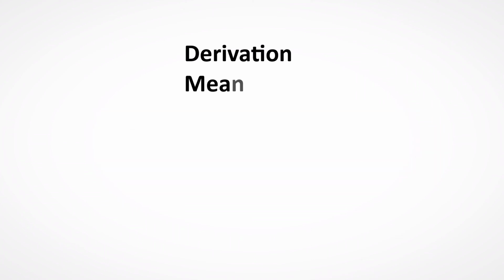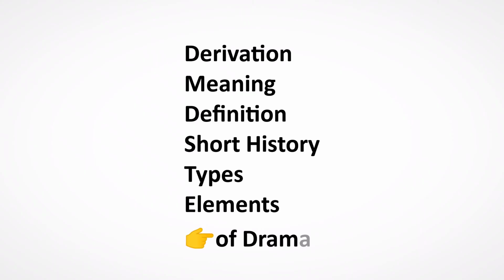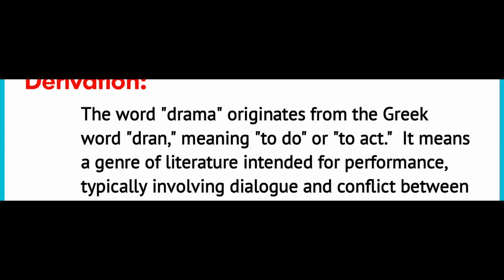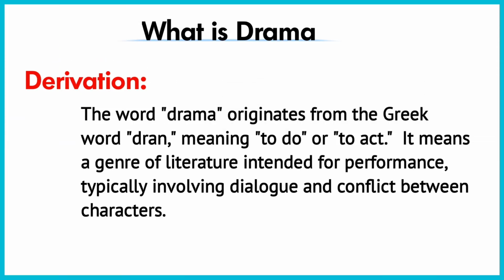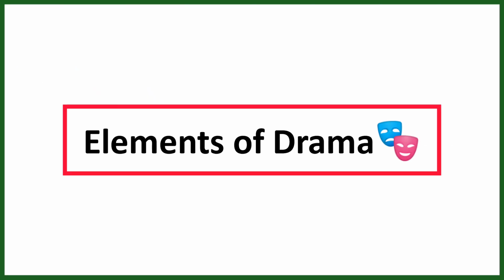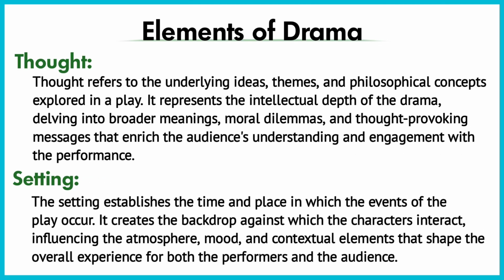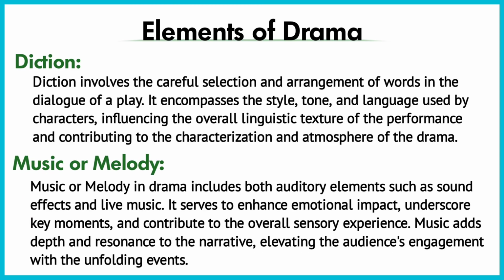What is Drama in Literature? 🎭 | Types of Drama in Literature | Drama and it's Elements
Dive into the fascinating world of drama in literature with our comprehensive guide! 🎭 Uncover the essence of drama, its definition, and the key elements that make it a compelling art form. 📖 Discover the various types of drama in English literature, from tragic tales to comedic masterpieces. Explore the origins of drama and its evolution throughout history. Whether you're a literature enthusiast or just curious about the art of storytelling, this video will unravel the intricacies of drama and its diverse forms. 🌟
0:00 Intro
0:11 Derivation of Drama
0:30 Definition of Drama
0:58 Origin of Drama
1:44 Types of Drama
8:40 Elements of Drama
"This channel is a comprehensive resource for students and enthusiasts, particularly those preparing for exams like M.A. English, CSS, and PSC. Explore the diverse facets of English literature and linguistics, including fiction, poetry, drama, literary analysis, historical context, literary criticism, grammar, phonetics, and language structure. Immerse yourself in the rich tapestry of English literary genres, from classic literature to contemporary works. Enhance your academic journey with insightful lectures, exam preparation tips, and in-depth discussions on renowned authors, literary movements, and linguistic theories. Unlock the world of English literature through engaging content tailored to foster a deeper understanding and appreciation of the subject."